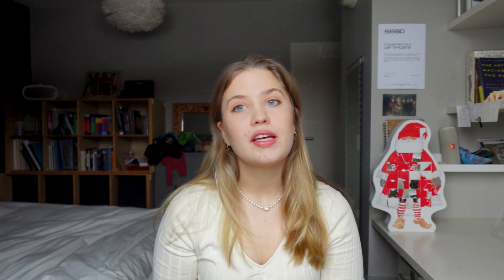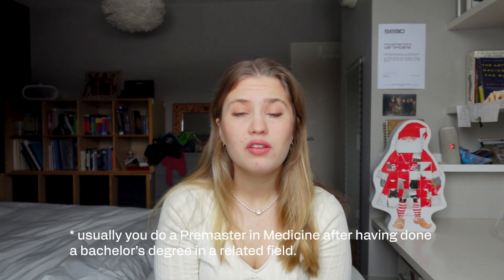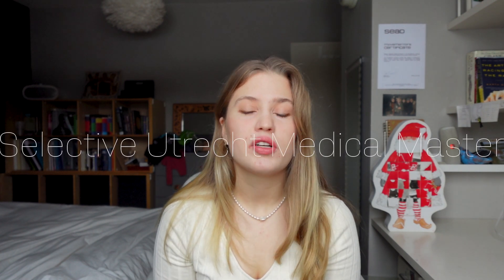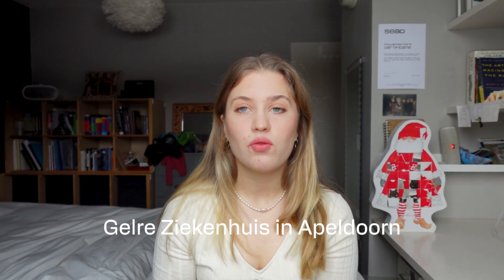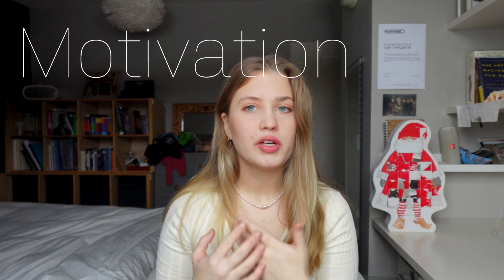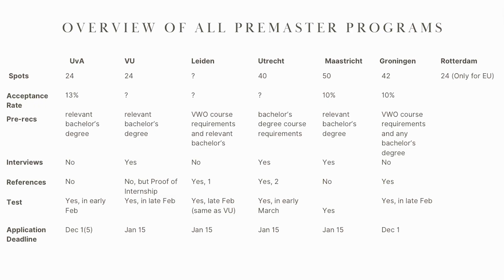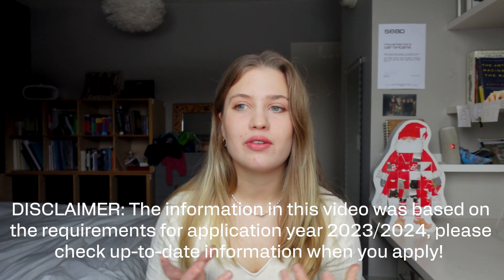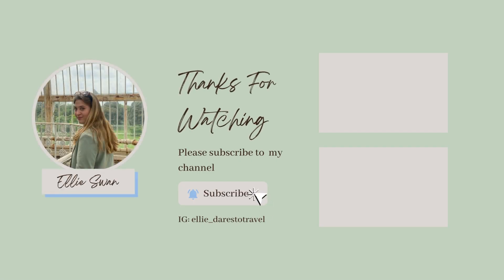Overview of the Dutch graduate-entry (Pre-master) Geneeskunde: SUMMA, ZIGMA, AKO, LUMC, ...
Did you know about this grad-entry option for medicine in the Netherlands? Welkom op mijn Youtube kanaal! Ik maak meestal videos over reizen, maar soms ook over geneeskunde en neuroscience :)

TIMESTAMPS
1:27 What is a zijinstroom/premaster geneeskunde
3:22 UvA
4:38 VU
5:37 Utrecht
6:31 Leiden
7:06 Rotterdam
7:56 How to Apply
11:41 Application Timeline
14:25 Outro

About me:
Where are you from?: I grew up in Germany with American/Spanish parents.
What are you doing atm?: I just graduated from my master's in London and am figuring out my next steps.
Do you have any upcoming trips?: Not right now (comment some destination suggestions!)